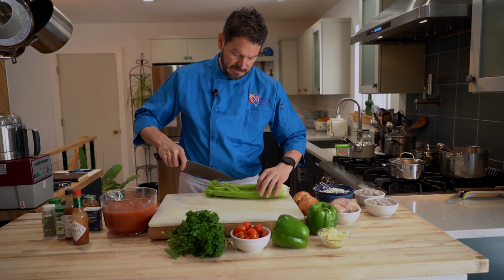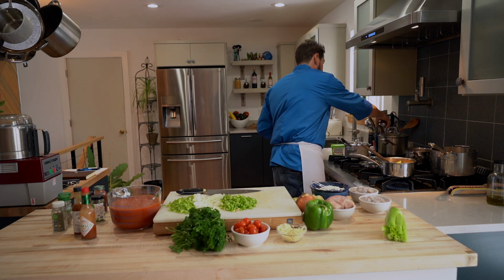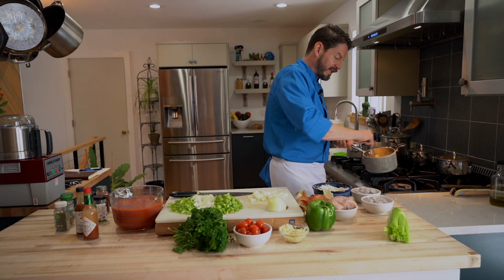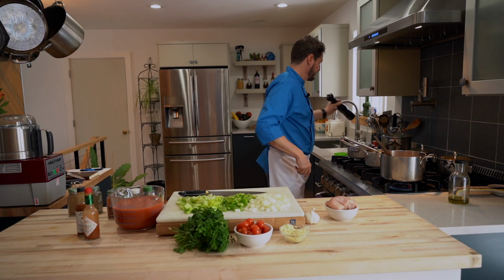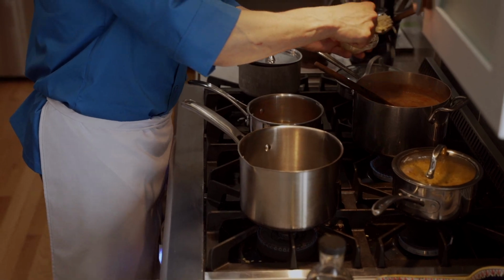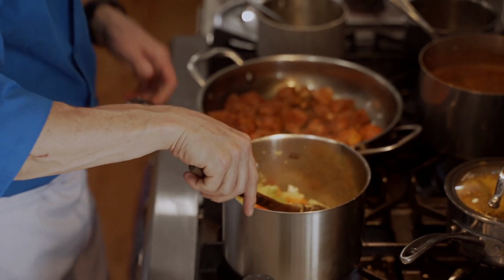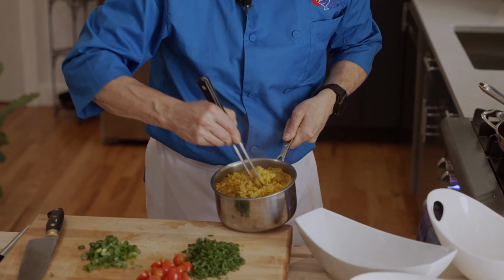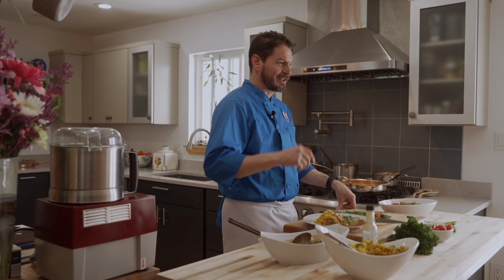Eat This TV/Cajun Fundamentals, Basic Roux, Creole, and Shrimp Etouffee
Roasted Garlic & Tomato Focaccia, Homemade Pappardelle with Pork Ragout, Dairy Free Caesar